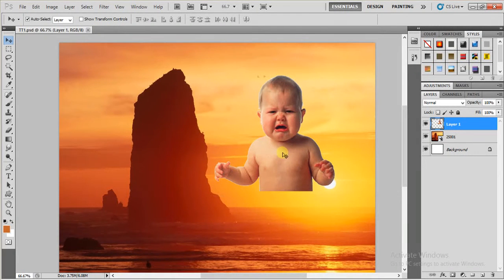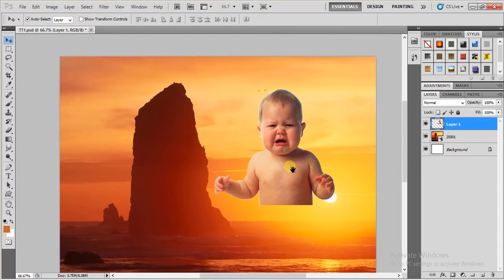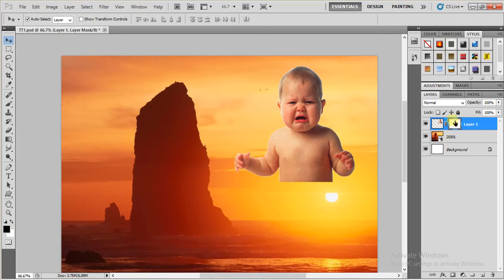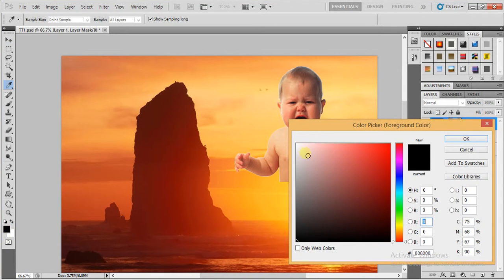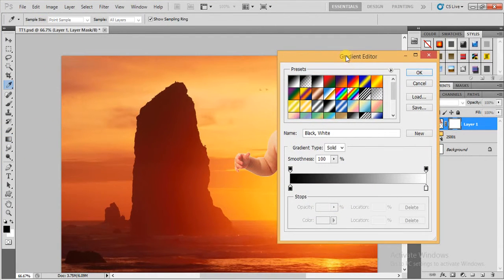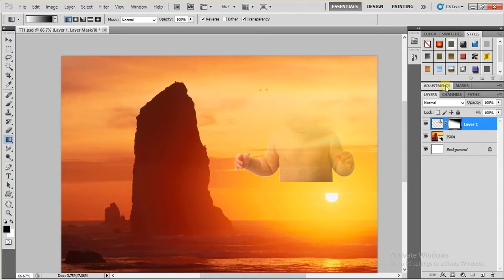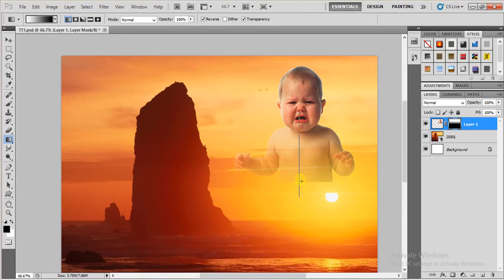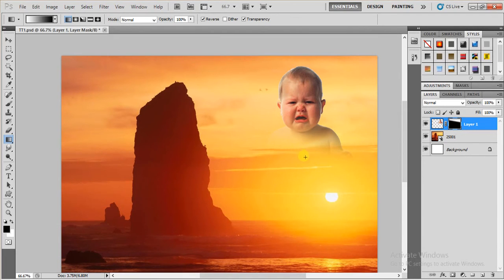Layer masking in Photoshop | Web D School | Best Institute in Chennai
No.1 training institute in Chennai for Graphic designing, Web designing & SEO courses.